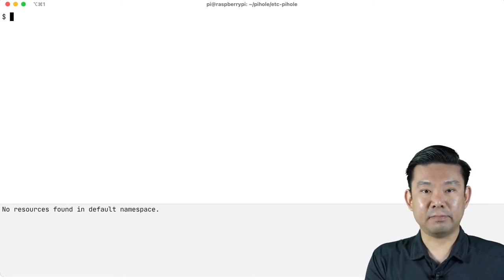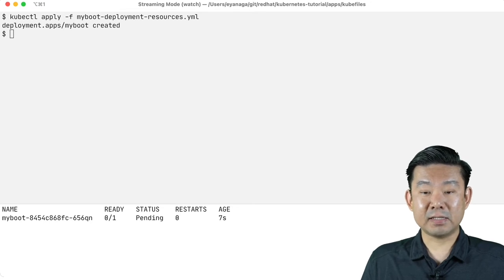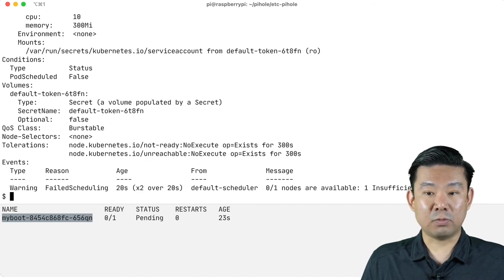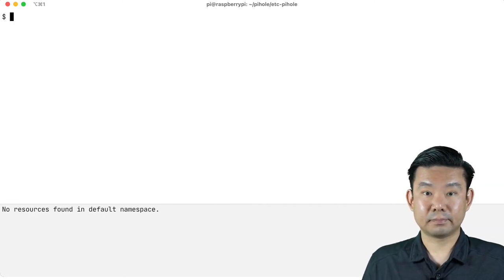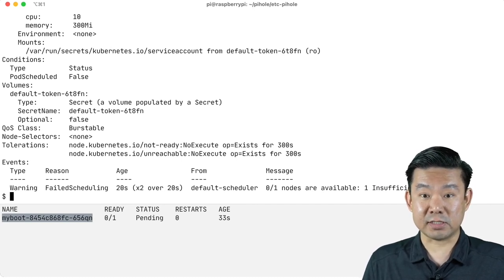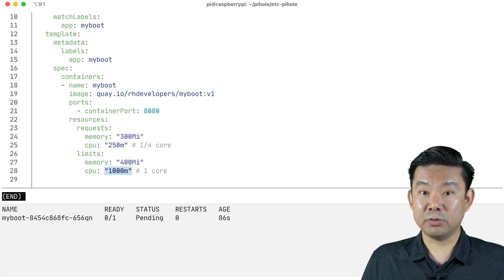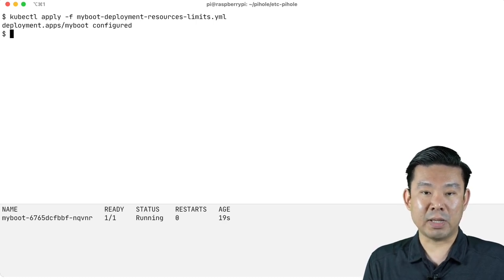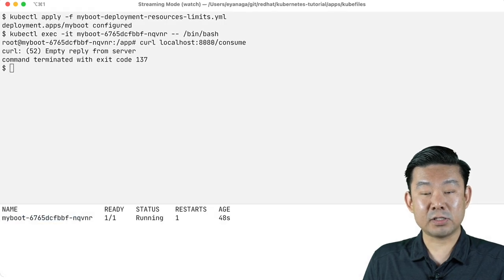Resources Requests and Limits | DevNation Lessons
In this DevNation Lesson, our CodeCaster Edson Yanaga teaches you how Kubernetes Resources Requests and Limits work.